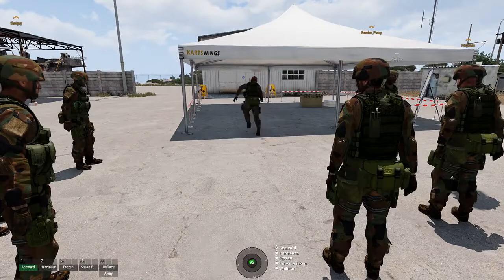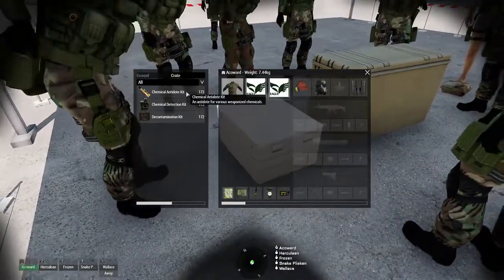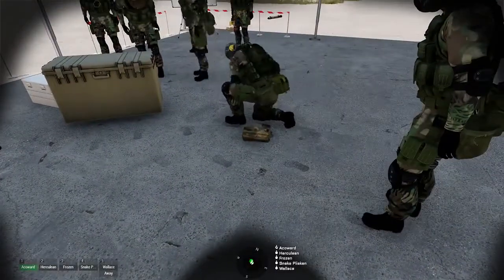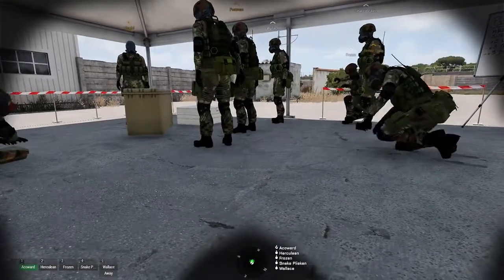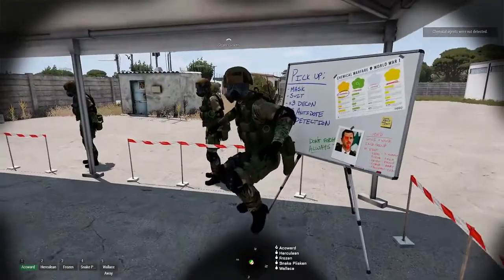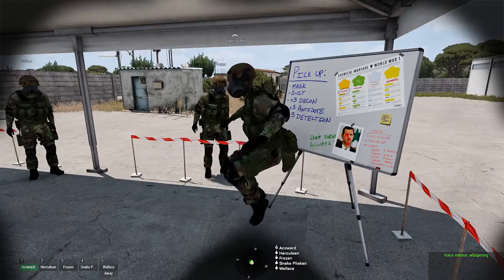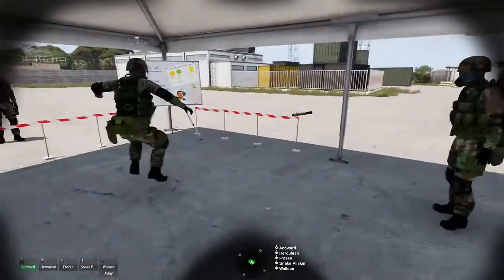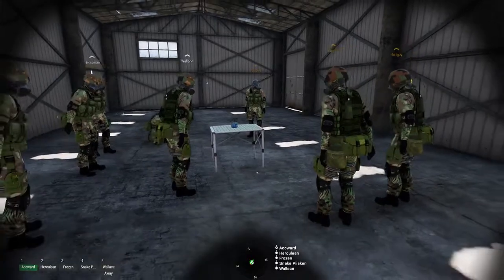Arma 3 - CBERN course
Taken from a previous stream. Citadel goes over the new CBERN course. This is the contamination area mod, a recent addition to our modpack. There is some stuttering. That is my bad, I had one too many programs running.